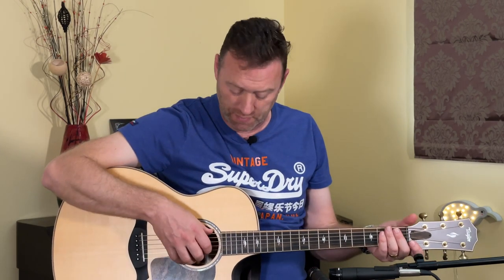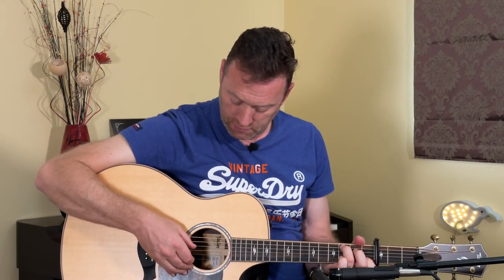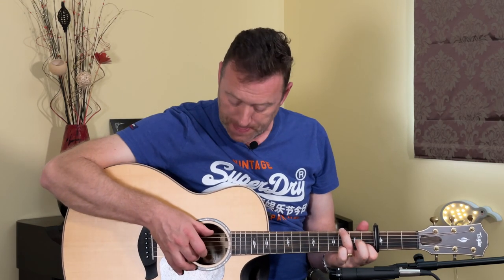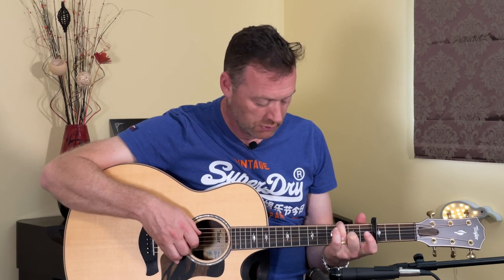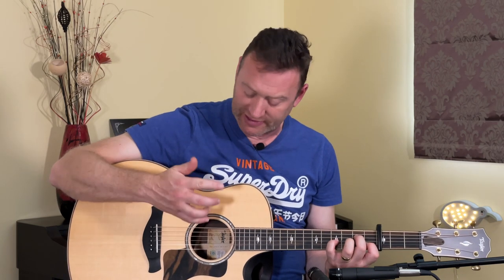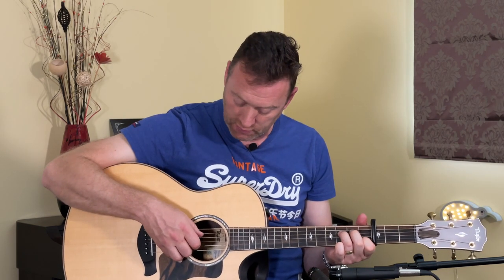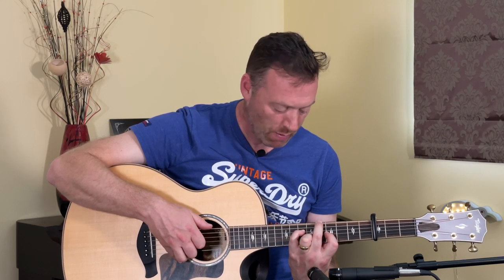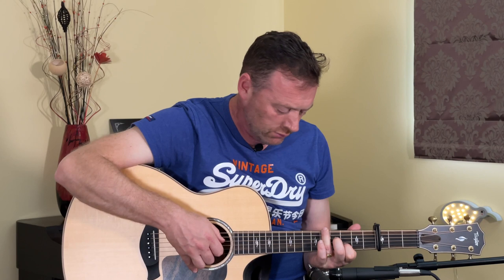How to play Fare The Well, by the Indigo Girls on acoustic guitar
Step by step guide to playing the Indigo Girls Fare The Well, using finger picking and correct tuning.

This song is played in DADGBD (Drop D tuning). Original is played with a capo on the 6th fret, I use capo on the 3rd fret for this tutorial.

indigo girls
drop d tuning
fingerpicking guitar lesson
fare the well